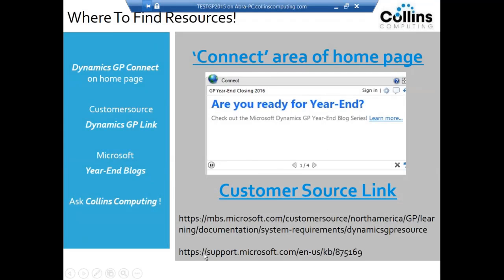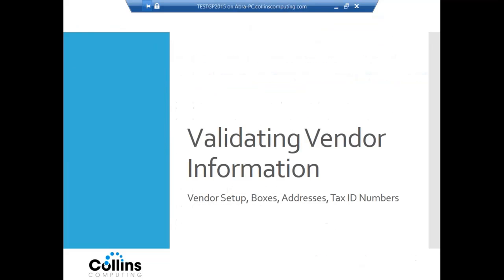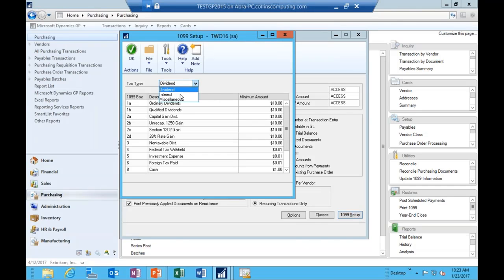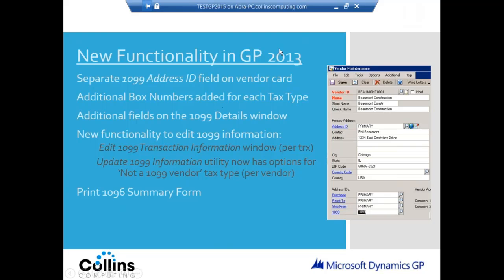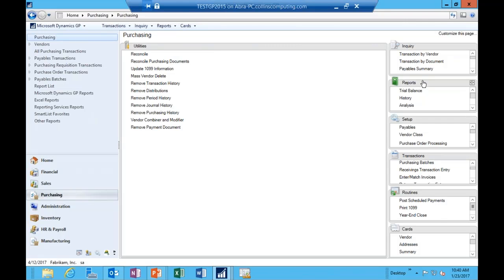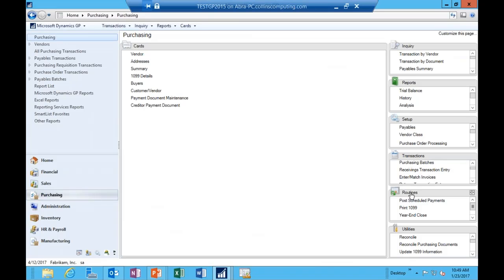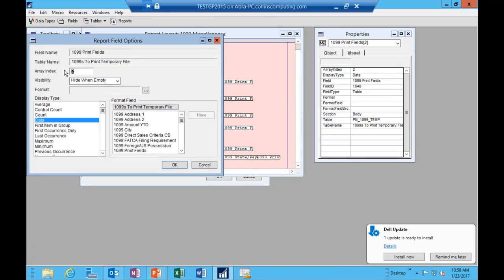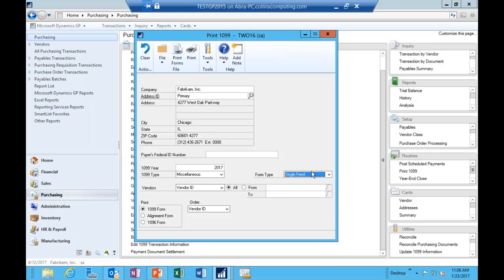Dynamics GP 1099 Processing Overview Collins Computing Orange County CA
Dynamics GP 1099 Processing can be very tricky at times.  Watch our webinar for all the latest tips and tricks.

Let us know if you have any Dynamics GP questions and we will be happy to help

For 30 years, Collins Computing has been selling and supporting accounting software solutions. We're experts in Microsoft Dynamics GP and Acumatica Cloud ERP.

Exclusively focused on implementing the best ERP solutions to the mid-market.  Our success has been proven with hundreds of Microsoft Dynamics GP ERP and Acumatica Cloud ERP installations and implementations throughout Southern California (Los Angeles county, Orange County, San Diego county, Riverside county, Ventura county and San Bernardino county), Phoenix Arizona and Oregon.